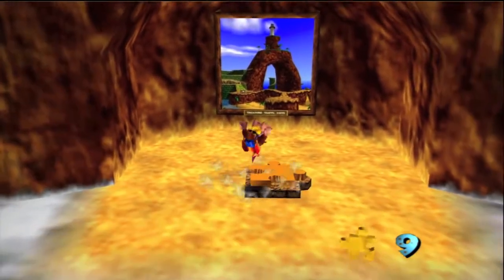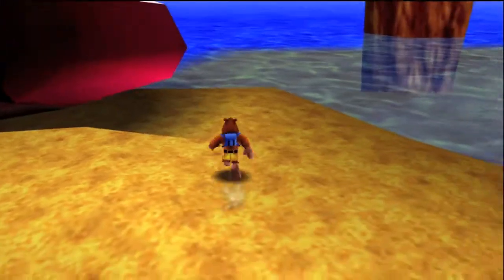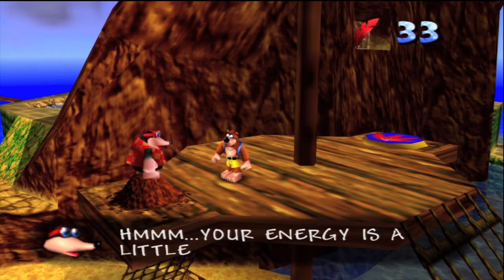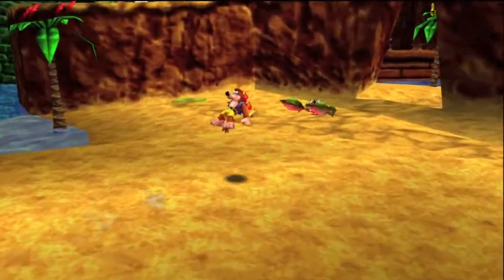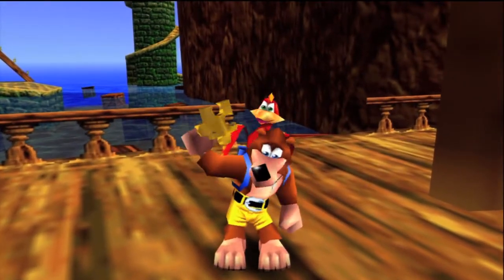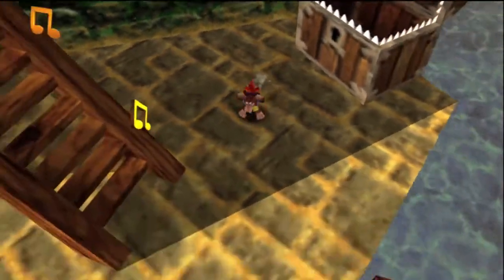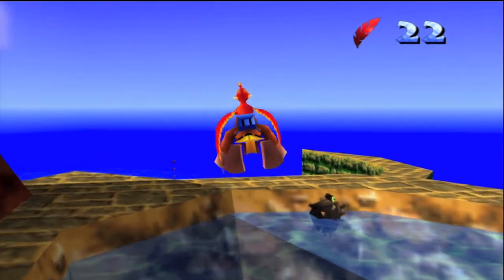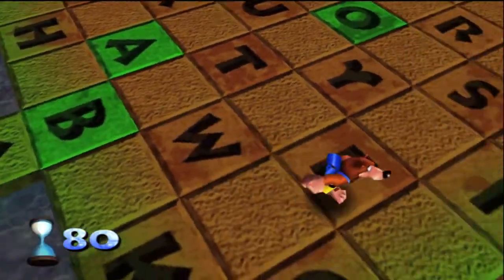TREASURE TROVE COVE | Banjo Kazooie - Part 3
Part 3 of my Let's play walkthrough of Banjo Kazooie. We start Treasure Trove Cove.

LINKS ­

Game Series: "Banjo Kazooie"
System: "Xbox 360"
Episode: "TREASURE TROVE COVE"
Type of video: "Let's play Walkthrough"
Part 3